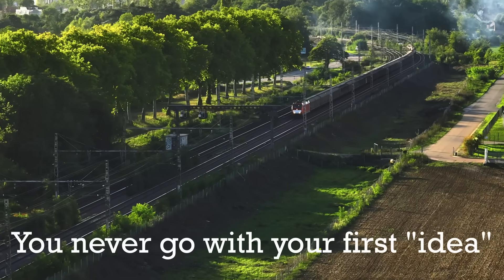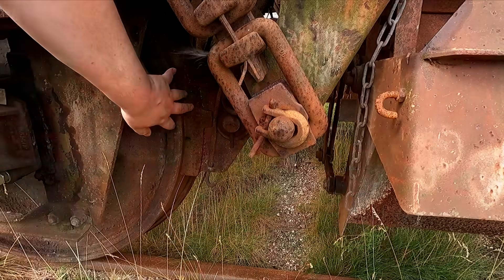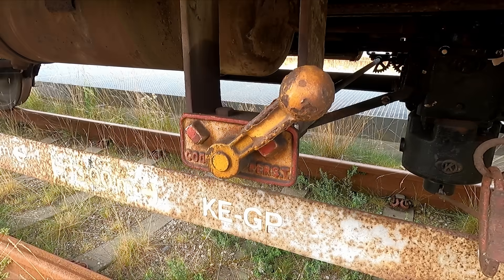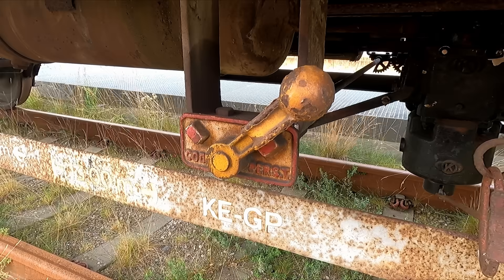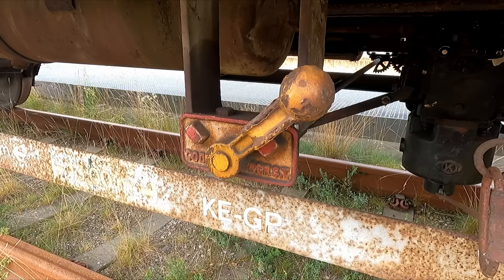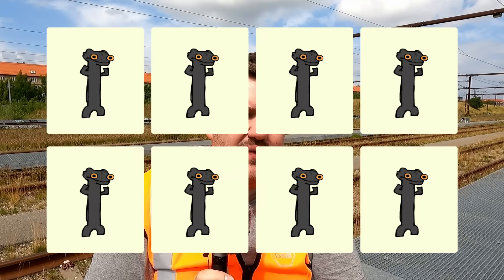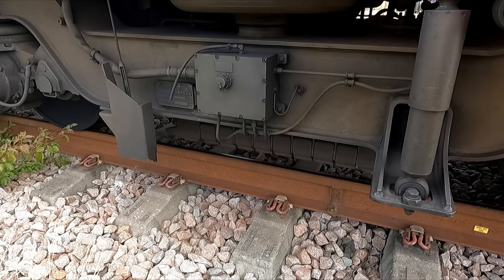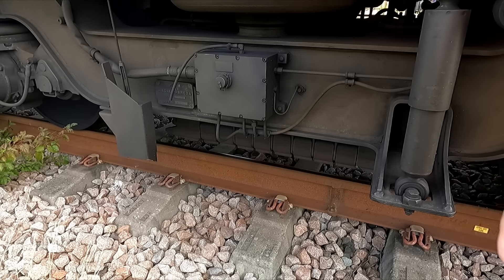The Biggest Difference Between Passenger And Freight Trains!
I'm gonna be honest, it's over. Last time, not doing anymore of these!
This time we go into train brakes, and how the different modes will affect how fast you can make a train stop, and how in the world we control it out in the yard. You know Passenger and Freight, but what's the difference in the cut-off valves

Everything in this video is said for the entertainment. (Almost)